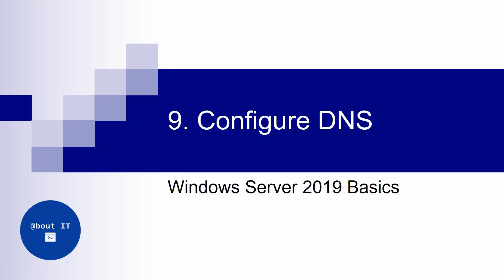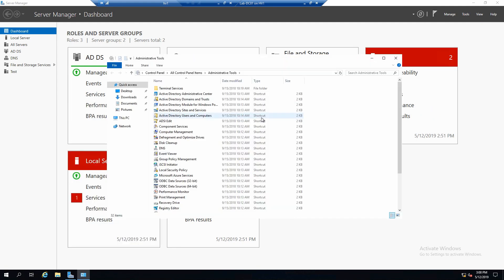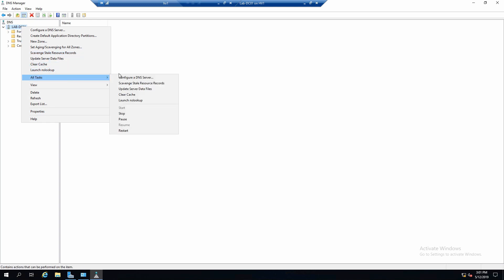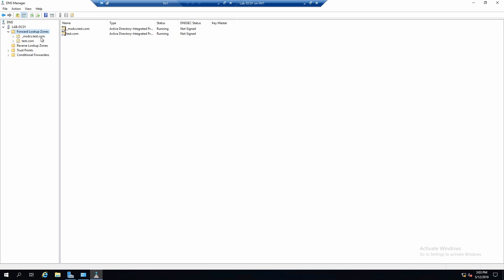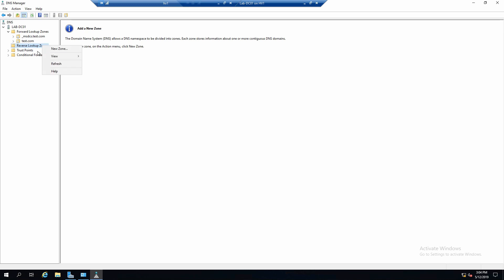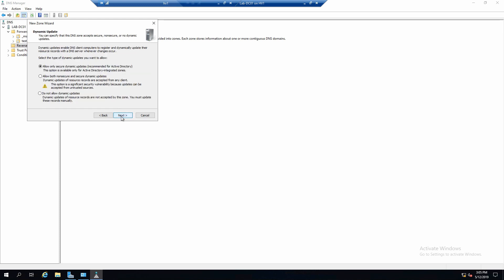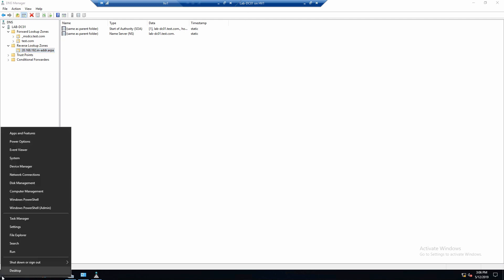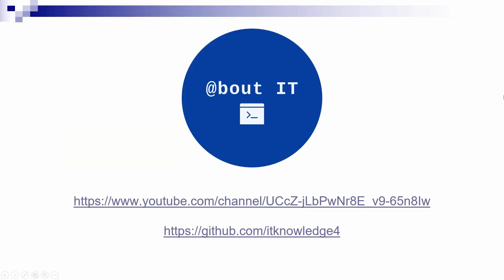9. Configure DNS | Windows Server 2019 Basics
In this video we will install the DNS server role on Windows Server 2019, then we will take a look at the DNS console and what we can do in it, create a reverse lookup zone and force a machine to register with the DNS server so it updates its entries.